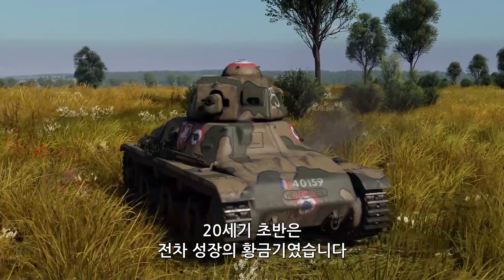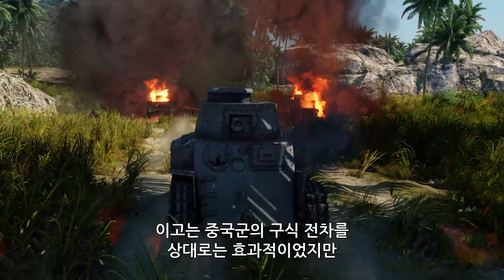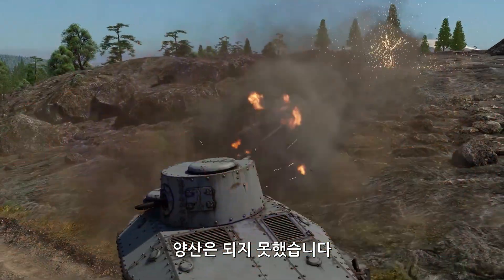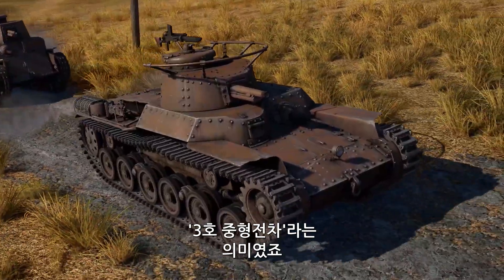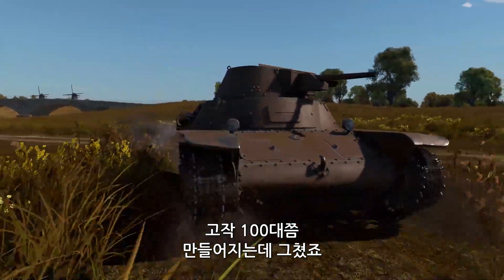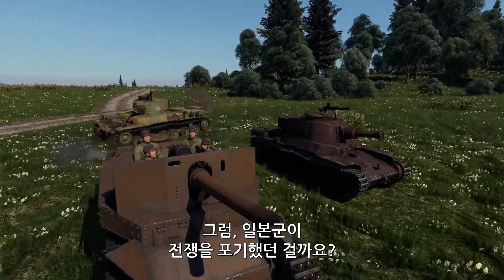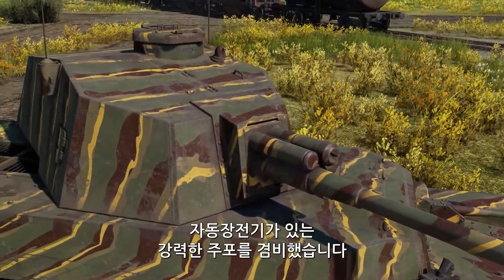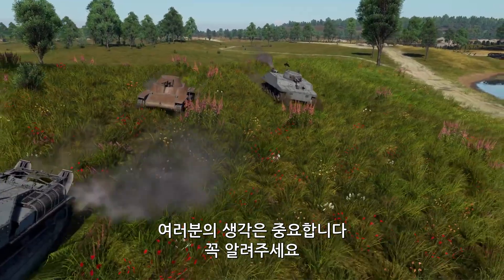워썬더: 일본제국 전차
The original video:
Japanese Tanks / War Thunder
(War Thunder. Official channel.)